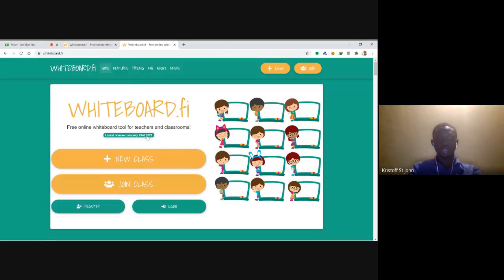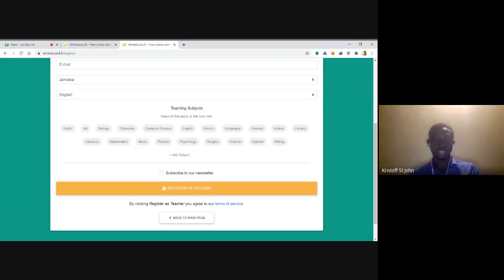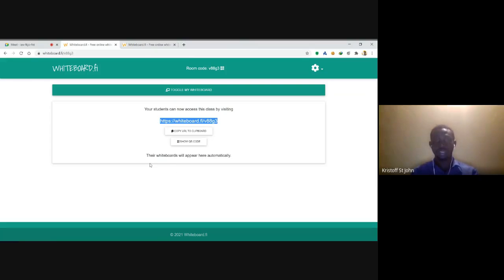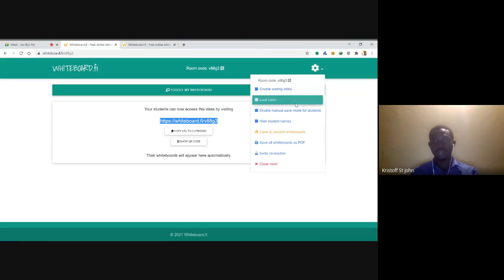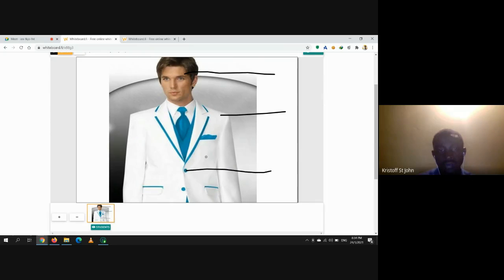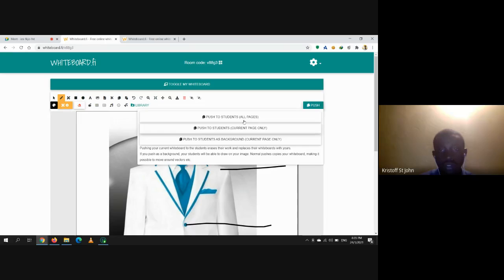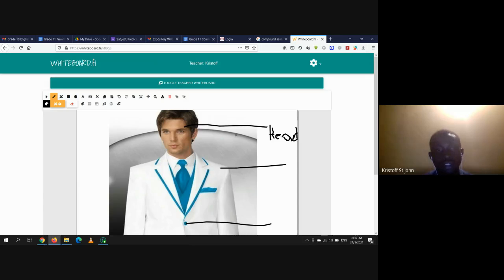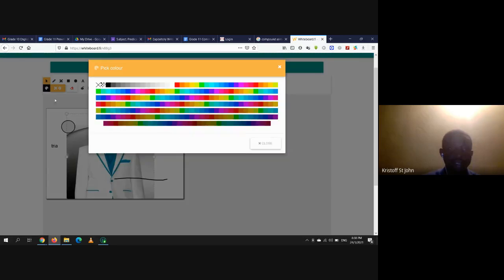Whiteboard.fi for teachers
If you want to vary your classroom instructions, this is a good tool to use. Its good for maths teacher, teachers of sciences such as Bio, Physics, chem etc. Practical subject teachers will also benefit from this easy to use tool.